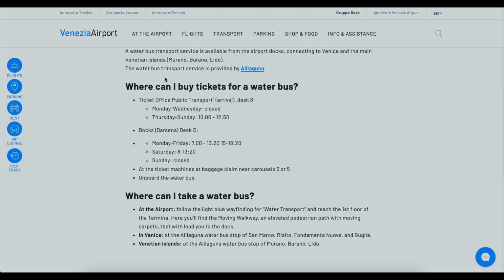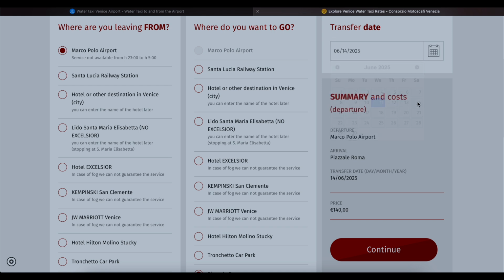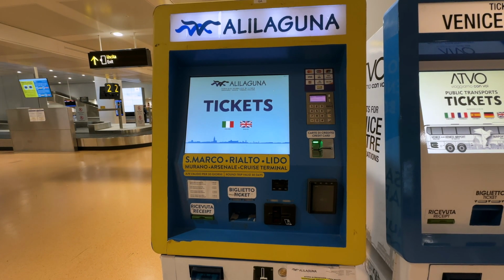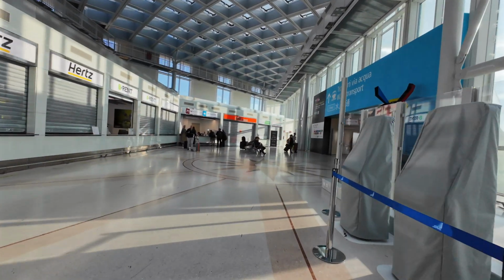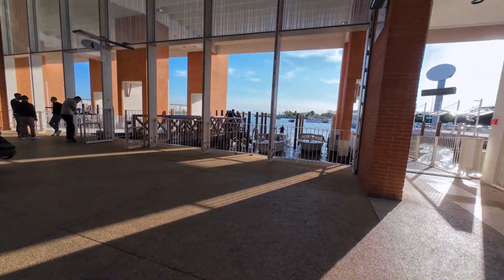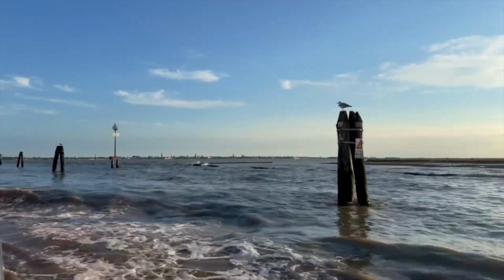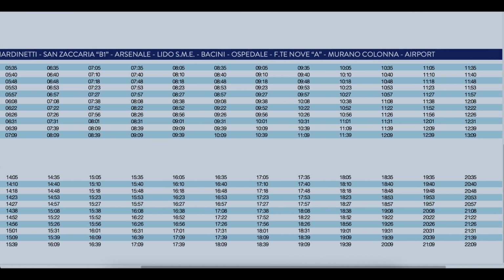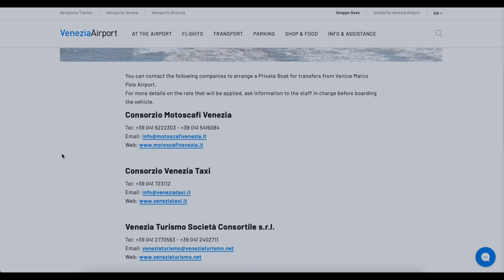How to get the WATER BUS, PRIVATE WATER TAXI, EXPRESS COACH or CAB from VENICE AIRPORT TO VENICE.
Watch this video  for information on four of the most common options for getting from Venice Marco Polo Airport, to the City of Venice. I include information on costs, journey durations and timetables.

00:00 Intro
00:55 Alilaguna Water Bus Service
03:05 Taxi by road
05:05 Private water taxi
07:20 Express bus service
09:12 How to get from the airport to the boat passenger area
13:22 Timetable for Alilaguna Water Bus
14:59 Express bus service timetable
15:40 Private water taxi times
15:57 Outro